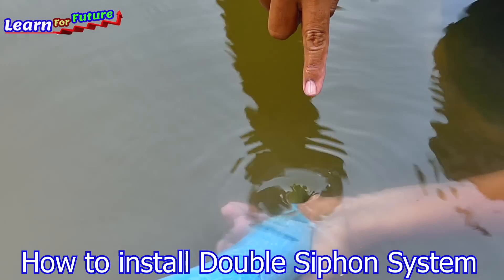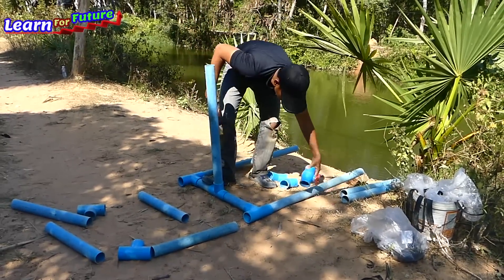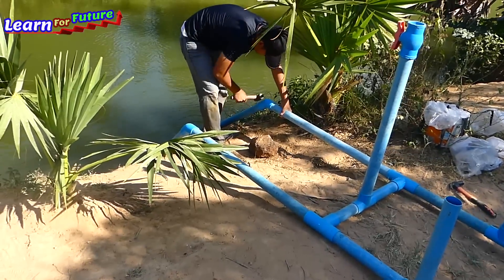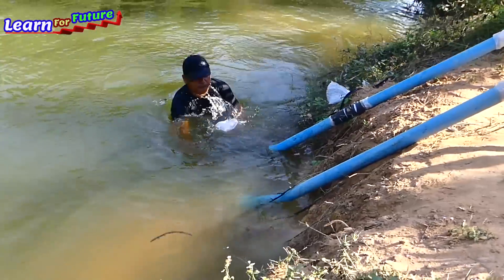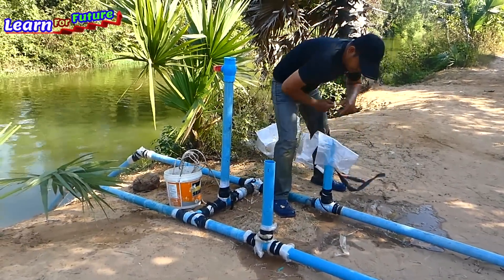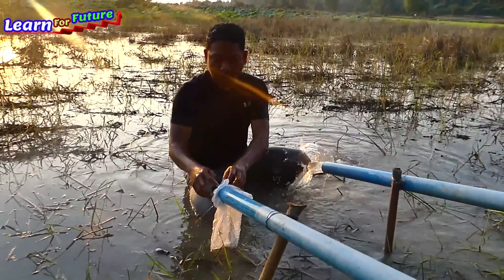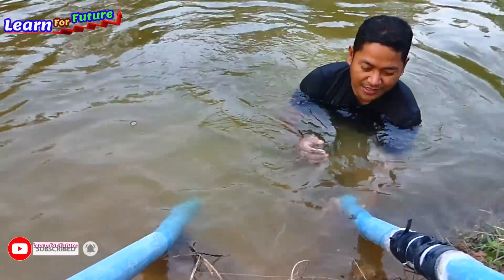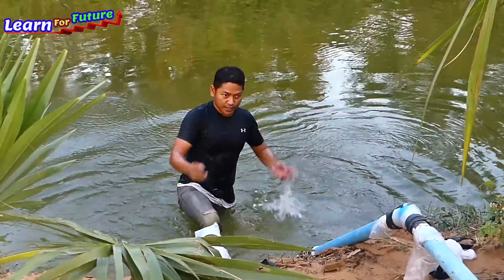OMG Auto Water - Siphon System!! How to install Siphon System suck water from Big River for Big Farm